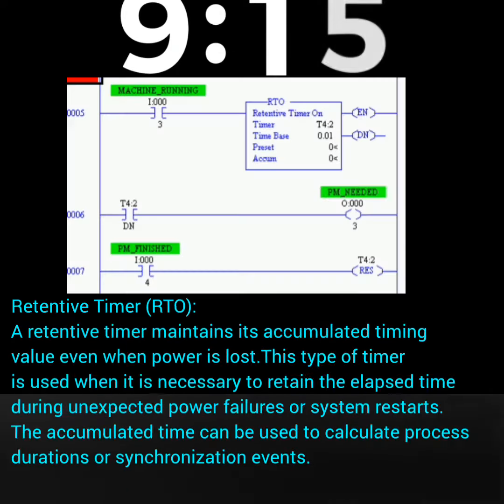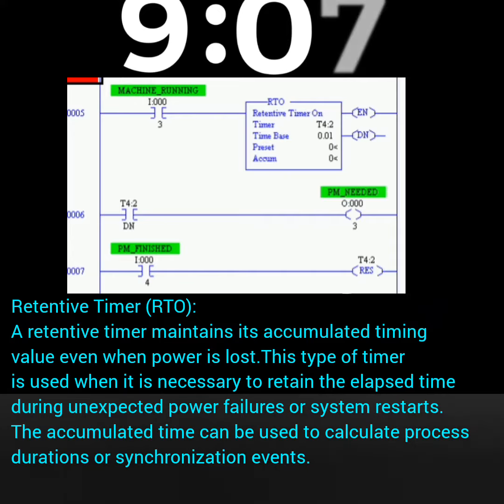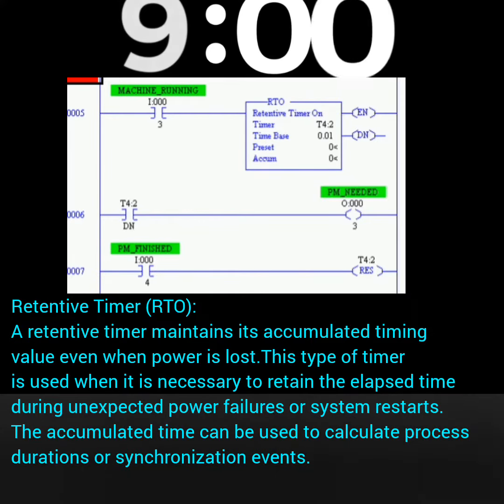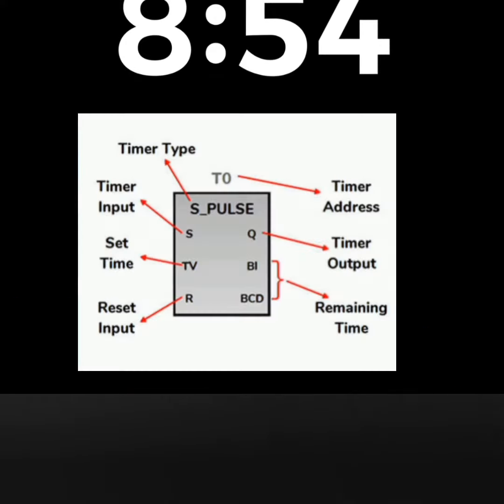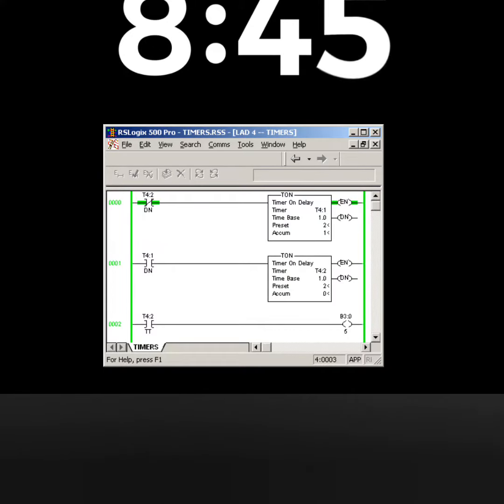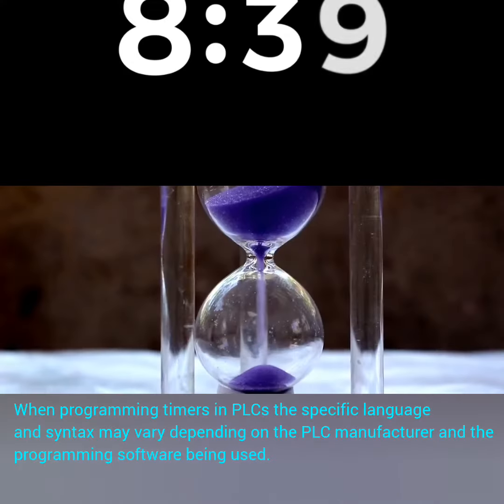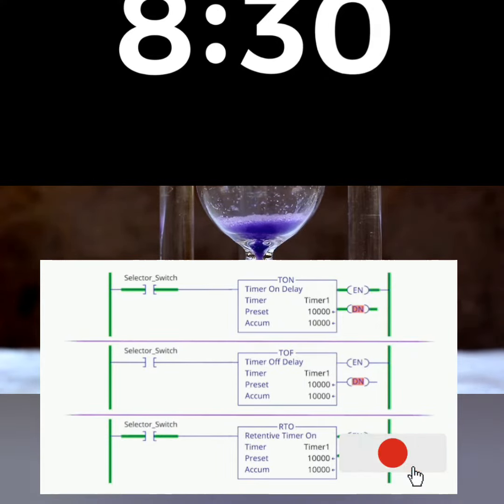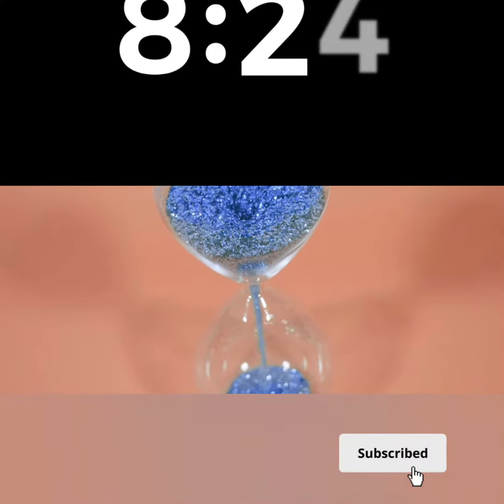Chapter_08 Timers PLC Learning for Beginners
In ladder logic programming timers are used to control the timing or delay of certain events or actions. They are essential in creating time-based sequences or for implementing time-dependent operations in industrial control systems.

Timers in ladder logic are represented by special timer function blocks that mimic the behavior of traditional mechanical timers. These timer function blocks have different types namely on-delay (TON off-delay (TOF and retentive (RTO) timers each serving a specific purpose.

1. On-Delay Timer (TON): An on-delay timer starts timing when it receives input signal or electricity and after a preset time has elapsed it energizes the output contact. This timer is commonly used to delay the activation of a specific device or process.

2. Off-Delay Timer (TOF): An off-delay timer begins timing when the input signal or electricity is removed and remains energized for a preset time after the input signal is deactivated. It is typically applied when a delay is required before deactivating a device or process.

3. Retentive Timer (RTO): A retentive timer is used to measure time duration between input activation and deactivation. It retains its accumulated time value even after power failure or system shutdown. This type of timer is often employed for tracking operation durations or elapsed times.

In ladder logic programming timers are configured by specifying their preset value which sets the desired timing duration and connecting their input and output contacts in the ladder diagram according to the desired logic.

For example to create an on-delay timer you would typically include a normally open (NO) input contact a coil output and a timing preset value in the timer function block. The timer will start timing when the input contact is activated and after the preset time has elapsed the output coil will energize triggering the desired action.

It's important to note that the specific implementation and functionality of timers can vary depending on the programming software or hardware being used. Therefore it's always recommended to refer to the documentation or programming guidelines provided by the manufacturer or software vendor.